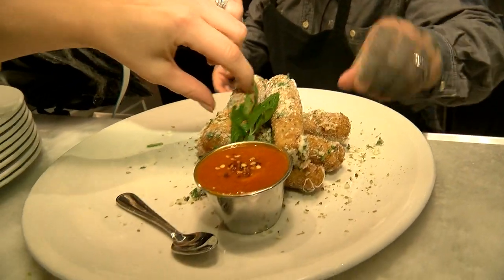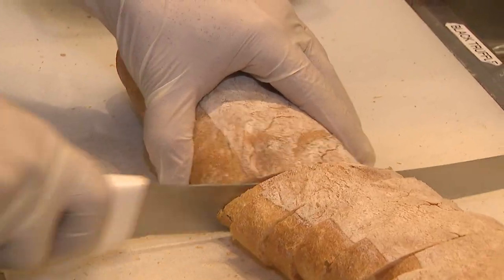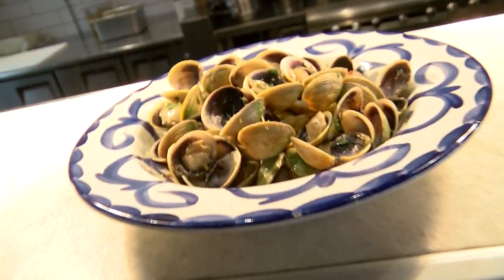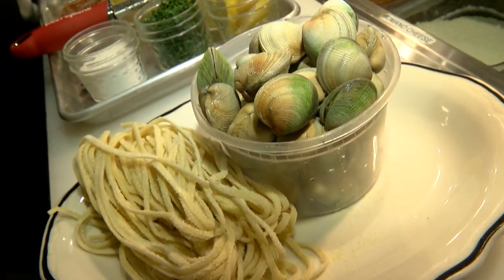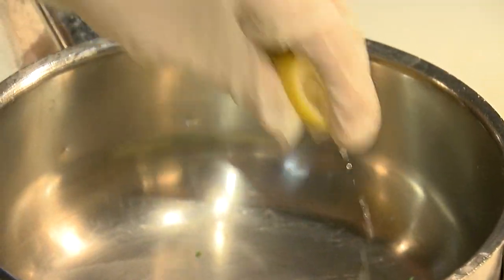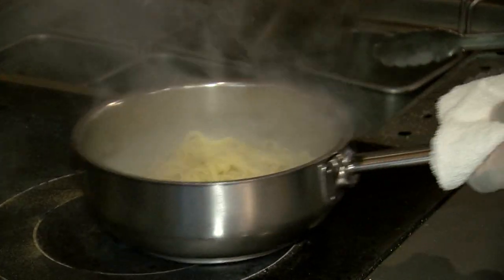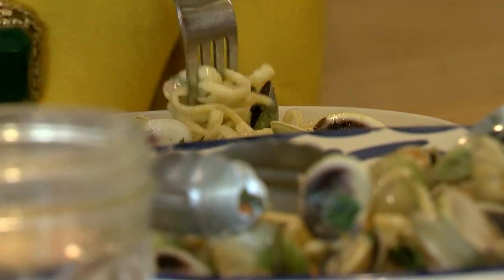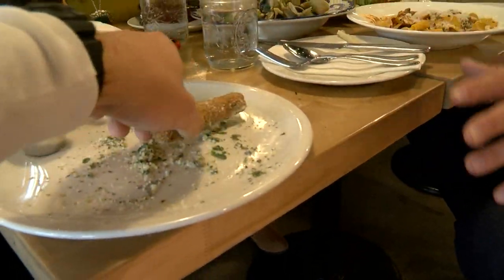Jersey Food & Fun: Pasta Shop